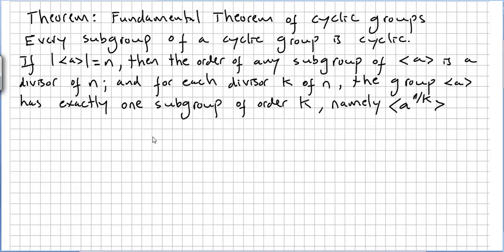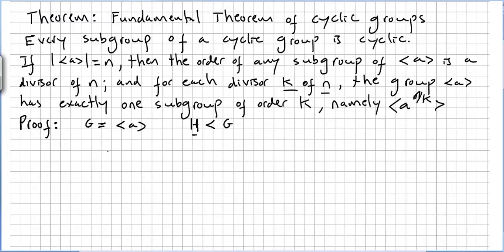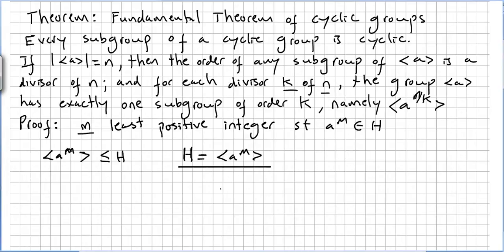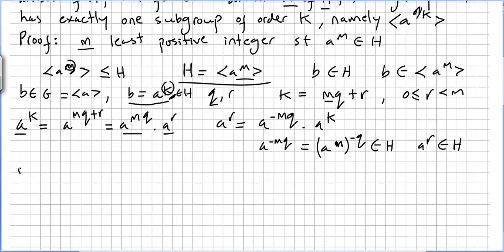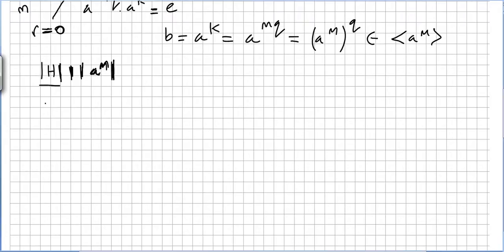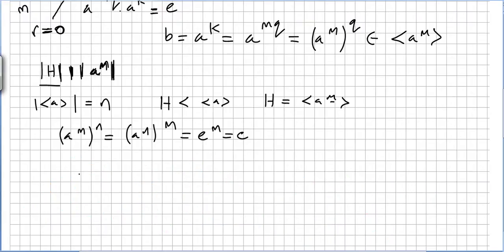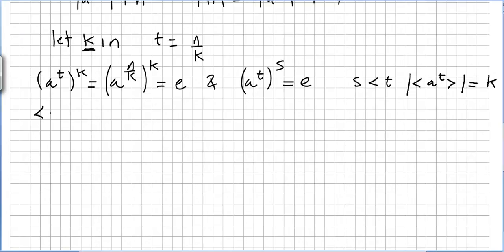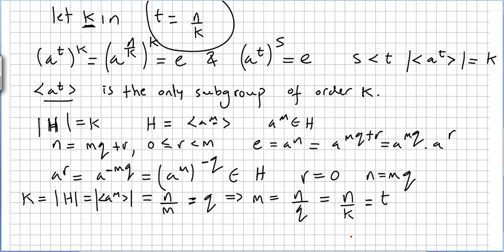Group Theory 17, Fundamental Theorem of Cyclic Groups